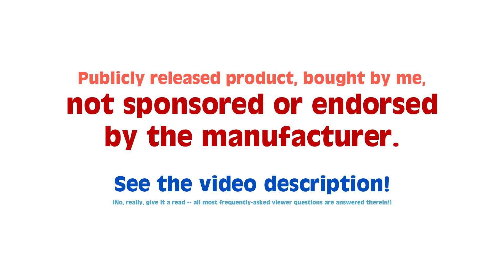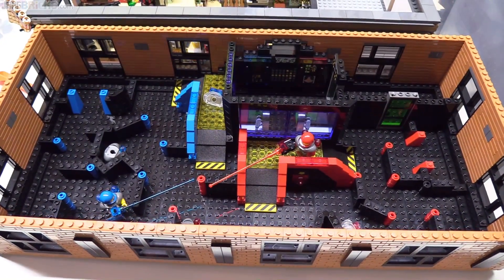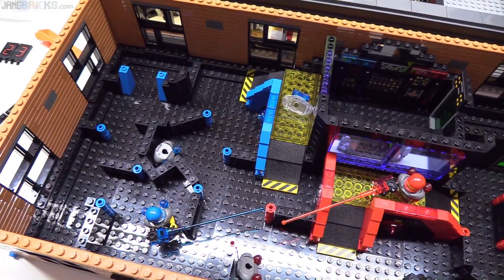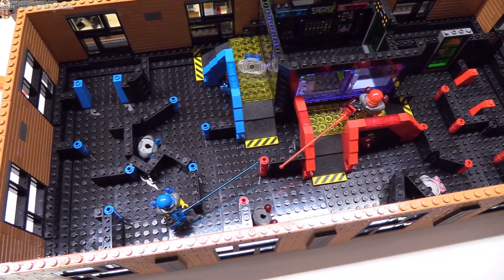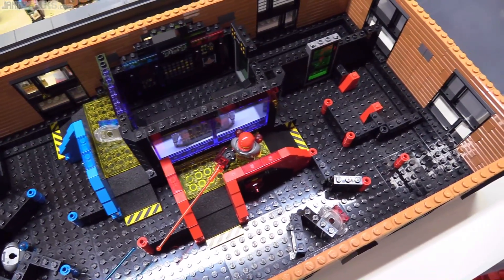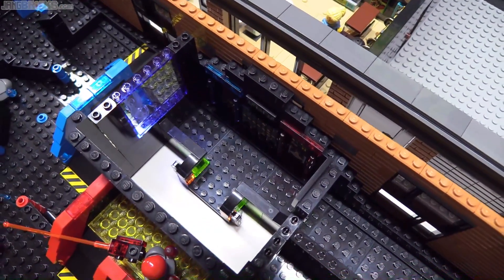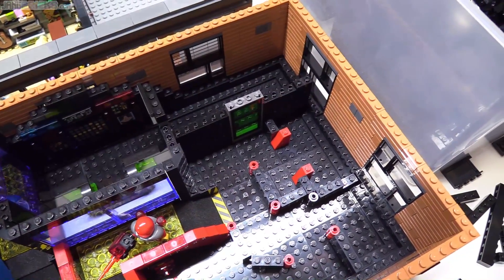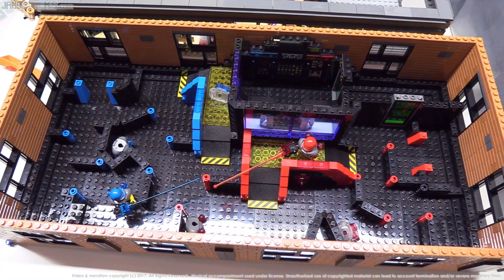LEGO laser tag arena MOC progress 8